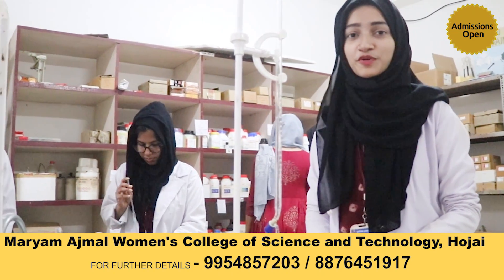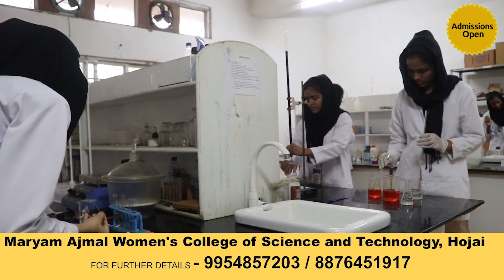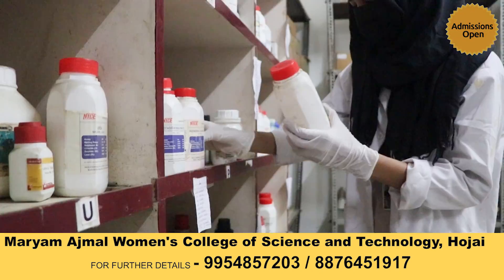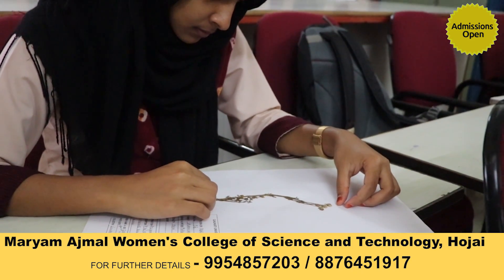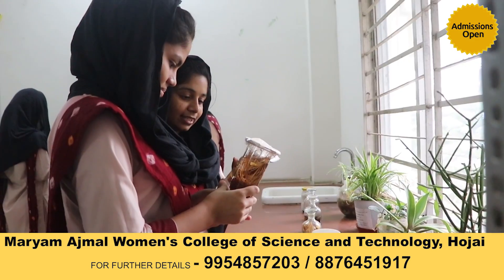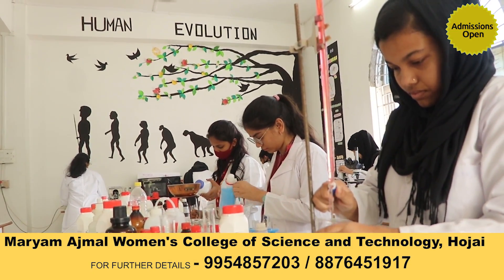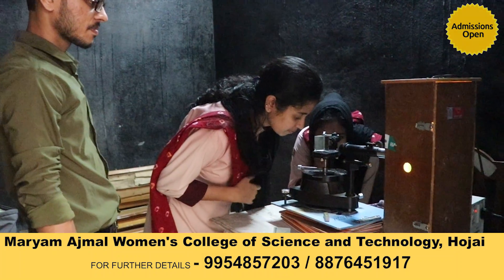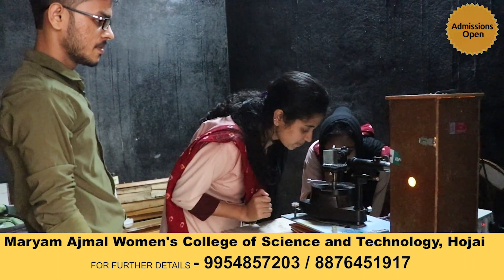MARYAM AJMAL COLLEGE: AN IDEAL SCIENCE COLLEGE FOR GIRL STUDENTS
MARYAM AJMAL COLLEGE: AN IDEAL SCIENCE COLLEGE FOR GIRL STUENDTS

Educational Institution of Ajmal Foundation
Ajmal Foundation
Ajmal Group of Institutions, Assam
Maryam Ajmal Women's College of Science and Technology, Hojai

Edu'z for all
Ajmal For Education, Education For All
Ajmal Foundation
Ajmal Group of College, Assam
Empowering Young Minds
Serving humanity in need
Serve to Man, Serve to God

Motivational video
Educational video

1. Nazir Ajmal Memorial College of Education, Hojai (B.Ed., D.El.Ed.)
2. Ajmal Law College, Hojai,Assam
3. Maryam Ajmal Women’s College of Science & Technology, (B.A., B.Sc. with Major), Residential
4. Haji Ajmal Ali College, Nilbagan (B.A)
5. Ajmal College of Arts, Commerce & Science, Hojai, H.S. (All Streams), Residential
6. Maryam Ajmal Women’s College of Science & Technology, Hojai, (H.S. Science), Residential
7. Maryam Ajmal Women’s College of Arts, Hojai,H.S. (Arts), Residential
8. Maryam Ajmal Women’s College of Arts, Kharupetia, H.S. (Arts)
9. Maryam Ajmal Senior Secondary School, Gauripur
10. Ajmal College of Arts, Commerce & Science, Kharupetia, H.S. (All Streams)
11. Ajmal College of Arts & Science, Dhubri, H.S. (Arts & Science)
12. Ajmal College of Arts & Science, Hatsingimari, H.S. (Arts & Science)
13. Ajmal Senior Secondary School, Gauripur
14. Ajmal College of Arts & Science, Chenga
15. Ajmal College of Arts & Science, Kalgachia
16. Haji Ajmal Ali Junior College Nilbagan, H.S. (Arts)
17. Haji Ajmal Ali Memorial Junior College, Kapashbari, H.S. (Arts)
18. Ajmal College of Arts Choudhury Bazar, H.S. (Arts)
19. Ajmal College of Arts Dagaon,H.S. (Arts)
20. Ajmal College of Arts Hasrawbari, Kokrajhar, H.S. (Arts)
21. Ajmal College, Jungle Block H.S. (Arts), Jamunamukh, Hojai, Assam
22. Ajmal Modern Residential School, Bhelowguri
23. Ajmal Adarsha Jatiya Vidyalaya Haldiati (Tapatjuri) ,Akashiganga
24. Ajmal Study Centre KKHSOU, NIOS & Other Educational Projects &
      Schemes, Hojai